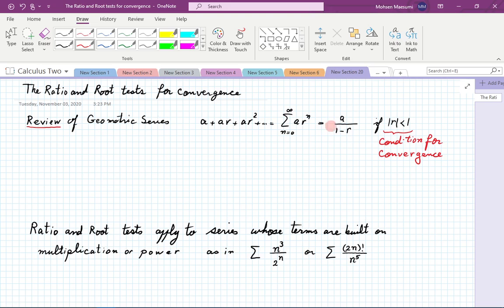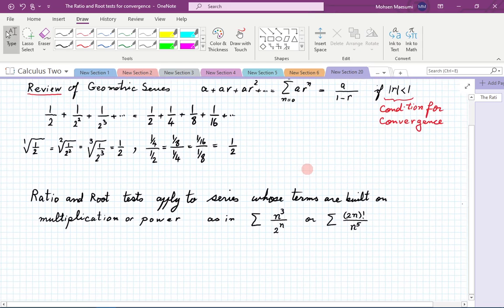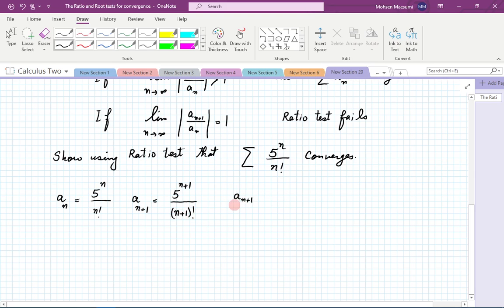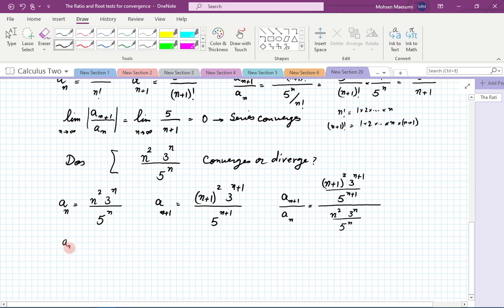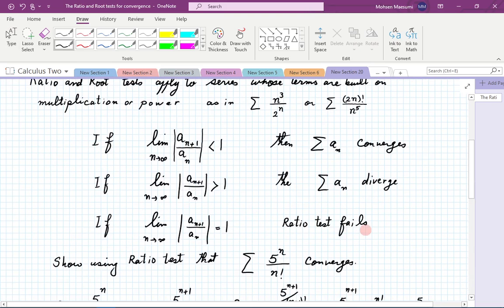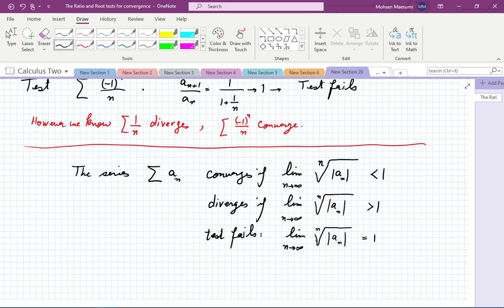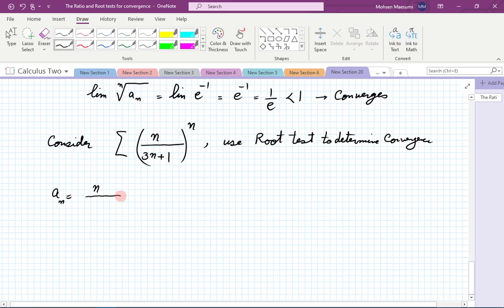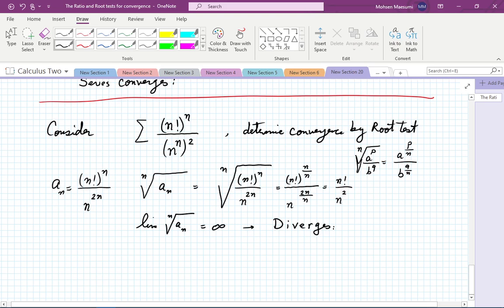Calculus II, Lecture 5h, The Ratio and Root Tests for Convergence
Several examples and general explanation for the ratio and root tests